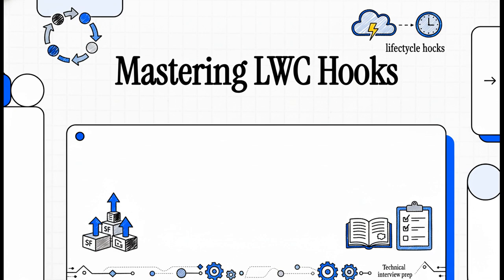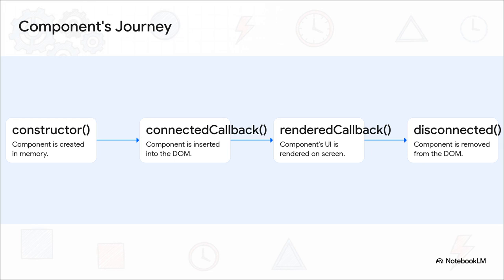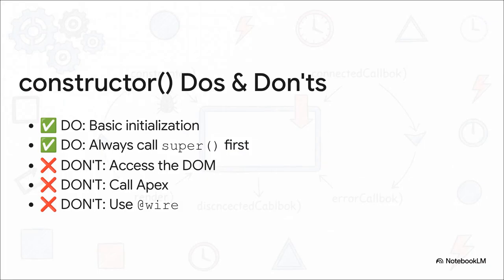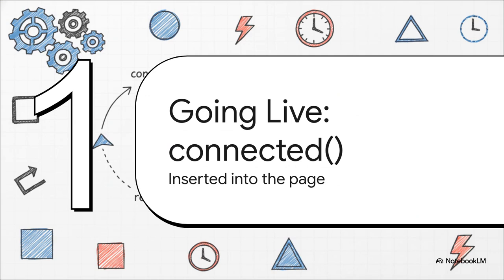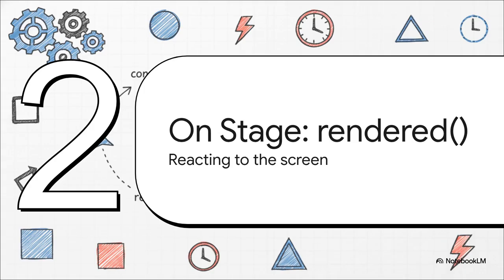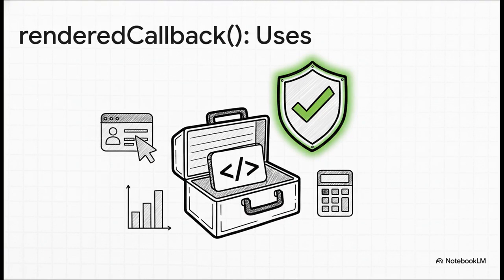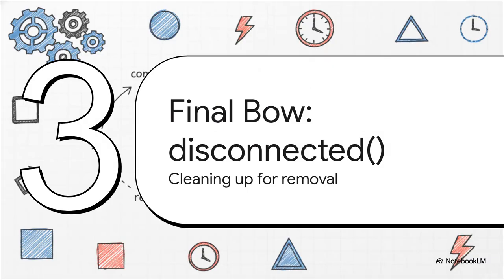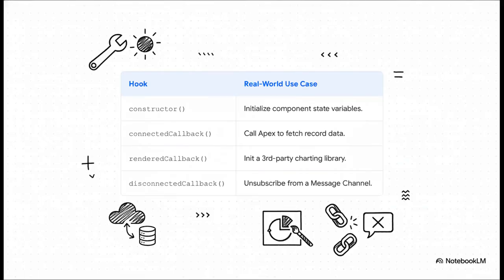LWC Lifecycle Hooks Explained | connectedCallback, renderedCallback, disconnectedCallback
Description:

Learn Lightning Web Components lifecycle hooks with clear explanations and real examples.
This tutorial covers constructor, connectedCallback, renderedCallback, and disconnectedCallback with best practices.

🚀 Topics Covered:
LWC Lifecycle
constructor()
connectedCallback()
renderedCallback()
disconnectedCallback()
Interview questions
Best practices